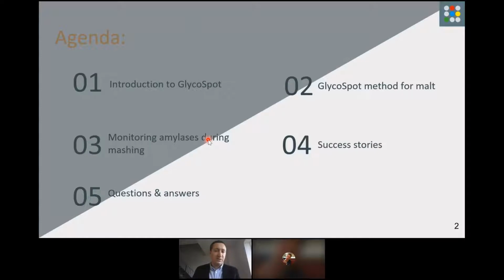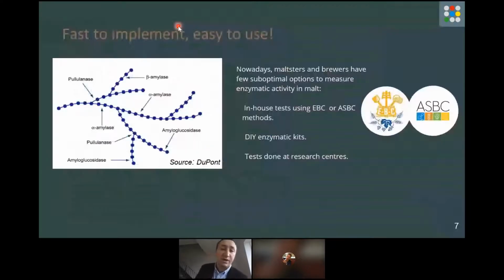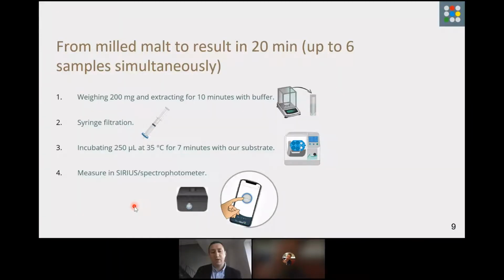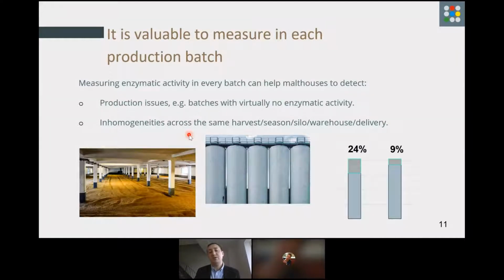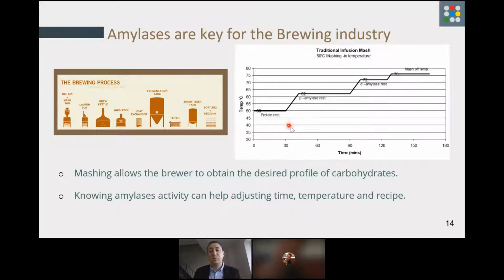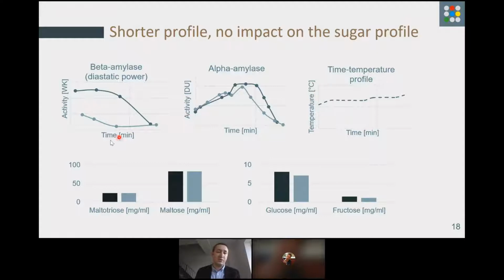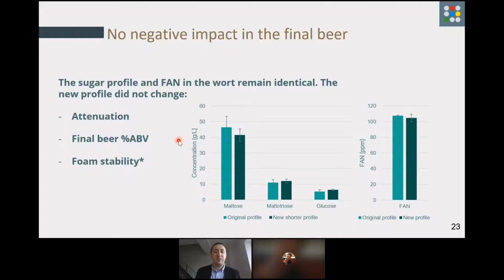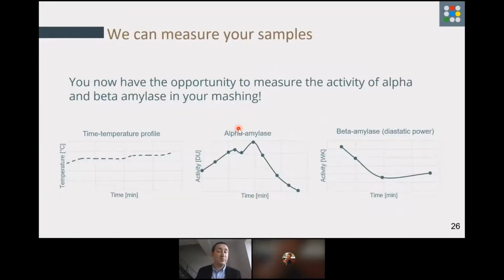Benefit from a customized mashing process - Webinar May 27th 2021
Minimum Effort - Maximum Productivity

Use enzyme activity to your advantage and save time, money and increase efficiency. We know that time is valuable, so we specialize in keeping your processes up to date.

This webinar will take a deep dive into the mashing process and reveal how GlycoSpot has managed to shorten a mashing process by 40% without compromising the final quality. We will also cover how you can utilize your malt to its full potential with minimum effort.

Sounds interesting?

1. The importance of enzyme activity in raw materials
Get a fast and objective measure of enzymatic activity present in the malt, and monitor storage and see if suppliers deliver what they promise

2. The value of knowing the enzymatic profile in the mashing process
A customized time-temperature profile ensures optimum conditions for important enzymes, increasing efficiency and reducing overall production costs.

3. How to reduce production time without affecting the final quality
Give brewmasters the tool to adjust and design the ideal mashing scheme for every beer type and start utilizing malt to its full potential

4. How GlycoSpot has helped other breweries
Learn our best practices from several case studies, proving that a significant optimization is possible.